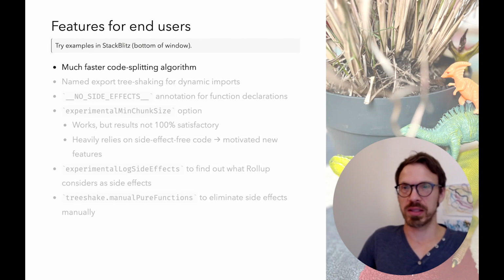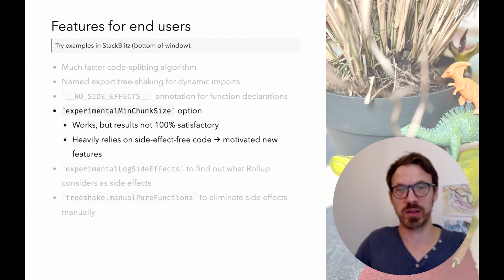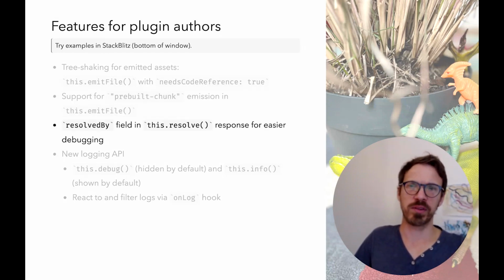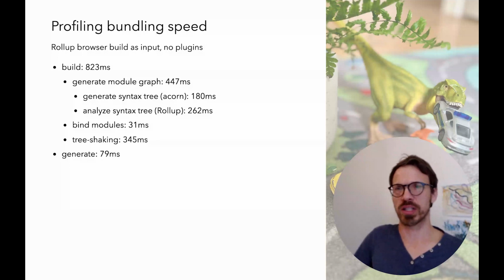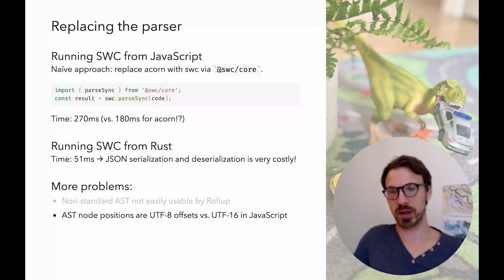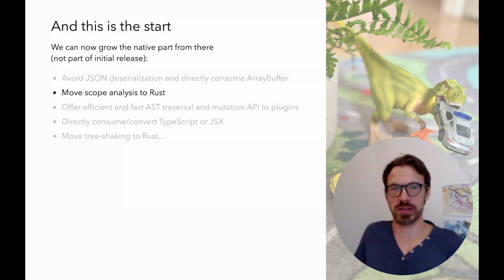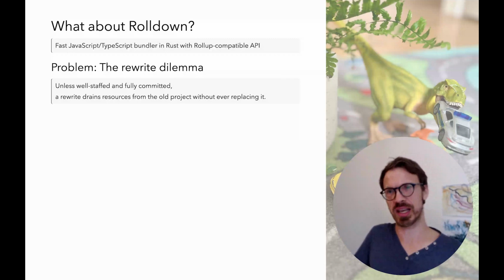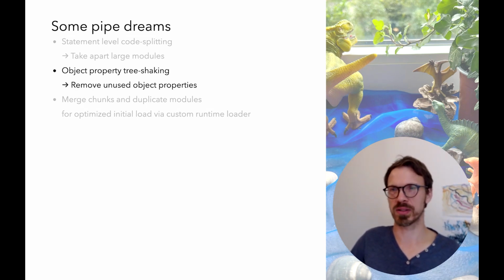Lukas Taegert-Atkinson | Reinventing Rollup | ViteConf 2023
Today, Rollup powers the production build of Vite, but is it ready for the future? We will look at new features introduced since Rollup 3.0, exciting changes for Rollup 4, and what may lie beyond.

From Lukas:
"I actually have a PhD in Mathematics where I involved myself with partial differential equations around black holes and no, there was not even a computer simulation involved. After that, I really needed more fun in my life, which brought me to software development as a much more gratifying experience and IT consulting specifically, which I started in 2015. My first gig taught me JavaScript and React and it was not long until I started questioning the tools I was using. For some weird reason, tree-shaking was something that caught me in early 2017, which got me to write eslint-plugin-treeshaking to help developers figure out the reasons why certain code could not be tree-shaken. At that point with the experiences from writing the plugin, I stumbled upon some short-comings in Rollup that I decided to address with some PRs, and roughly after the third, Rich gave me write access to the Rollup repository and then left me to my own devices. Which, as I found out, meant that I had just become the maintainer, and I still am to this date."